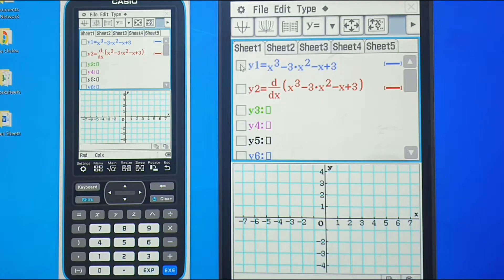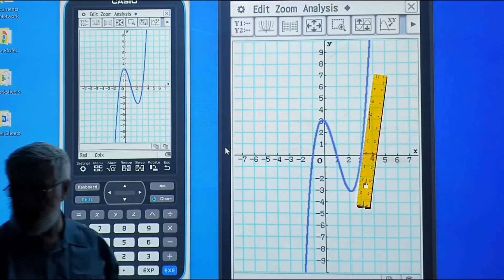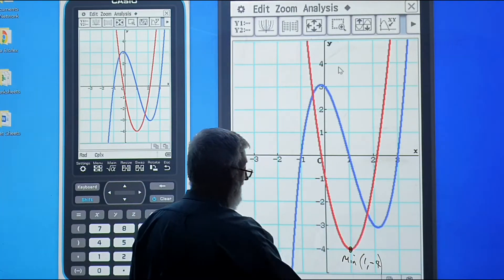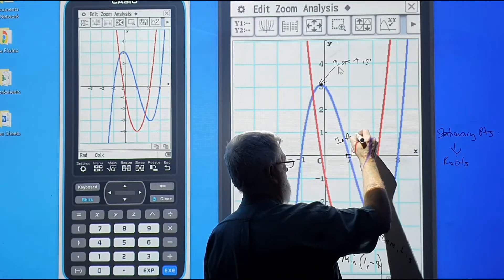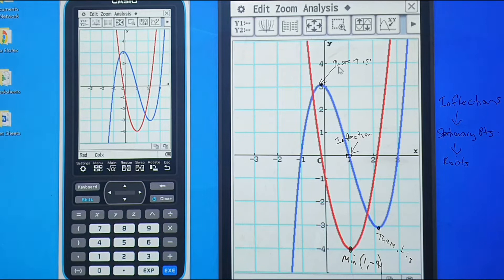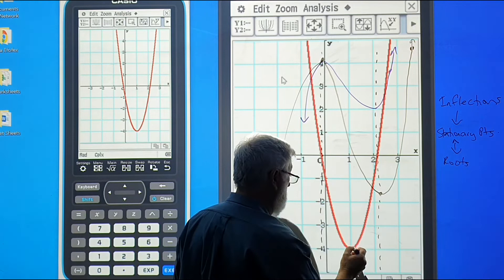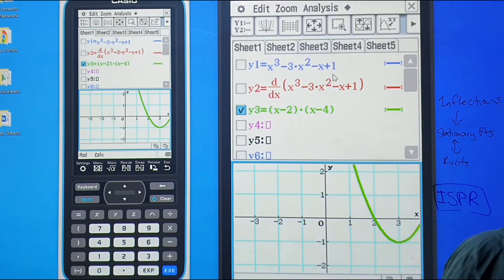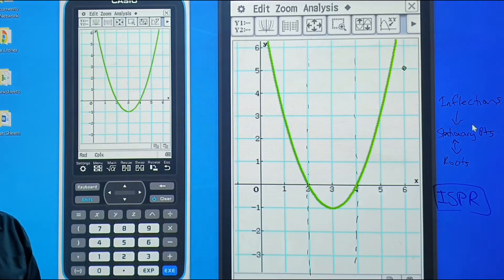Calculus 03 Graphing Functions From Derivatives Understanding Using Classpad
I experimented with the help of my wonderful year 12 class making this video with the classroom lights off, so that the video didn't 'flicker'. I don't come close to making any money from my videos and I can't justify buying special lighting. I make videos because I am finding it very helpful to some of my students. Though, I'm quite pleased with this final result.

For those that don't understand, Western Australia uses the Casio Classpad for two-thirds of their final year 12 Maths exam. Personally, I am very pleased with the graphics of this and it's something that I have to build on. I did have to cut out a lot of stuff, which is why the video 'jumps' at times, but I think the logical content is still very good. I do like the silhouette effect.